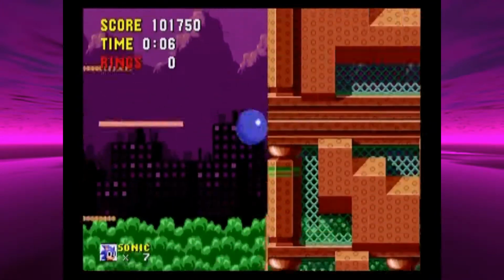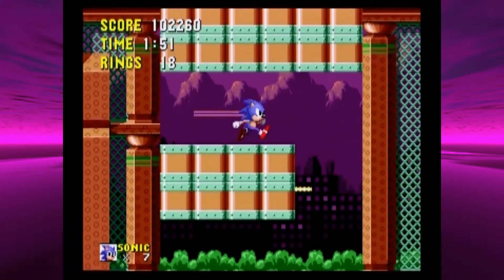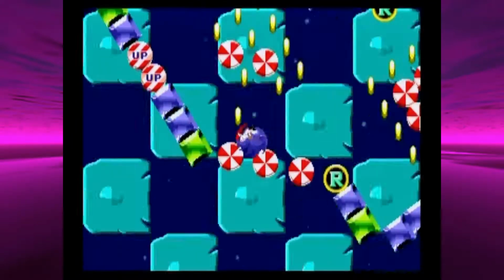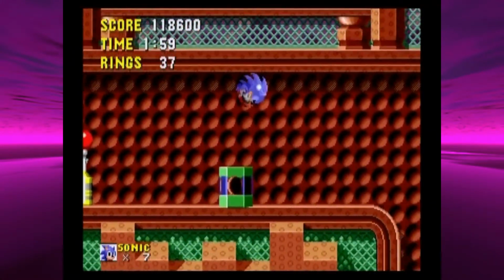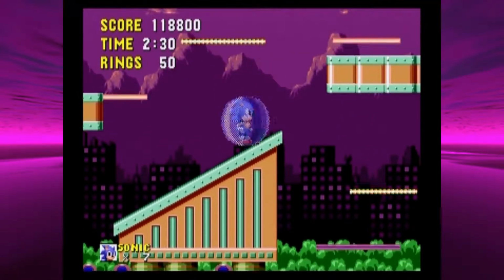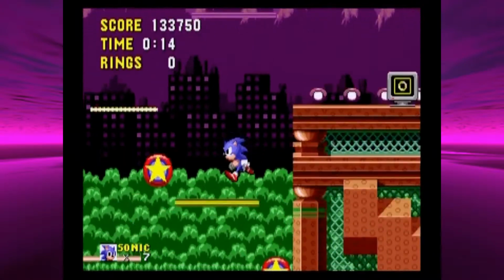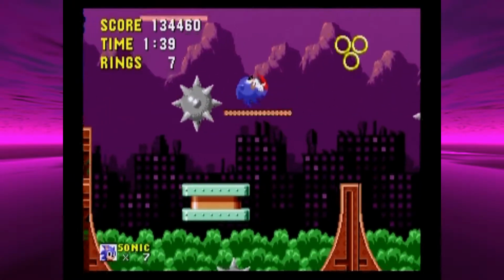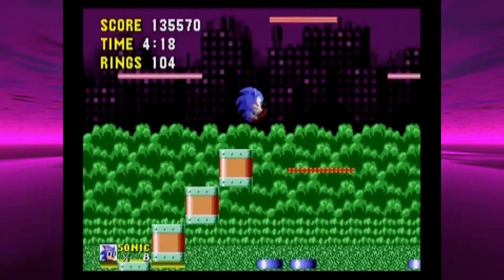Let's Play Sonic the Hedgehog - Part 3 (Spring Yard Zone)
With plenty of Springs and Bumpers, we are now traversing through the Spring Yard Zone in order to progress through the game.  Of course, Dr. Eggman isn't going to make things easy on us as his robots are on full alert.